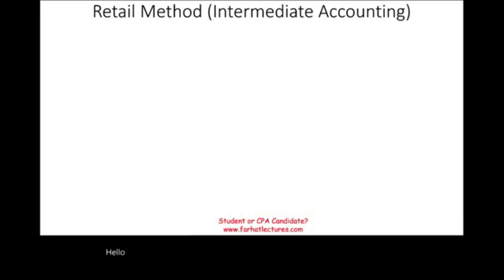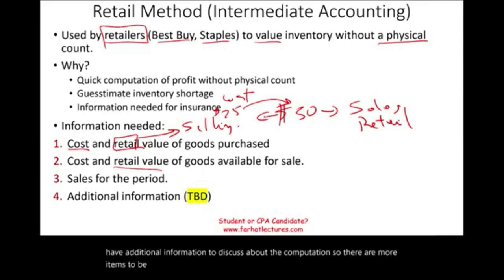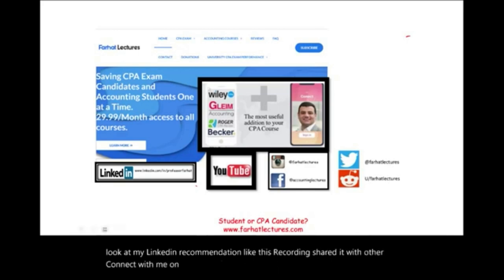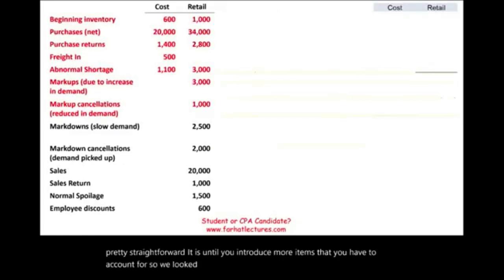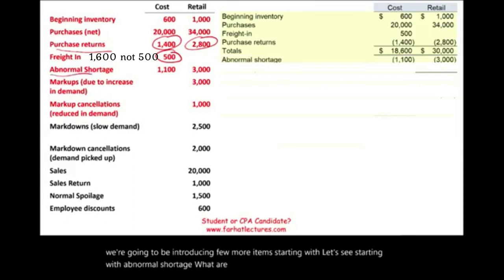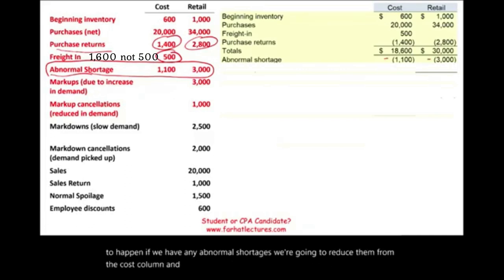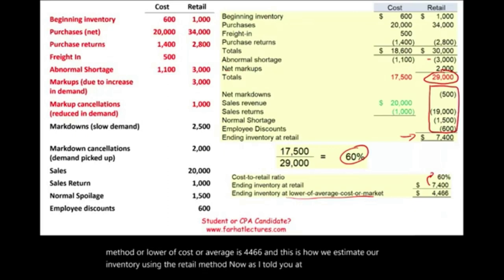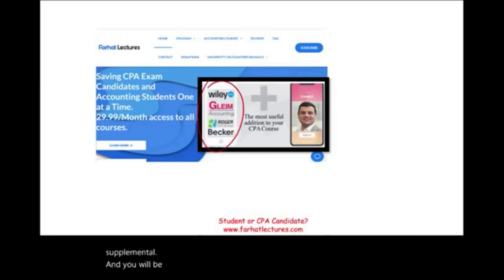Retail Inventory Method Explained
In this session, I discuss retail inventory method.